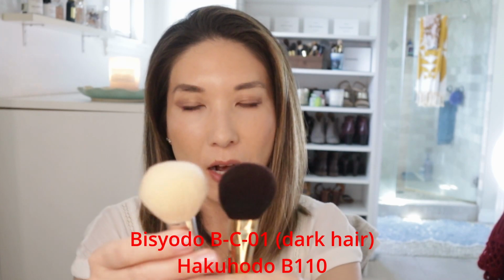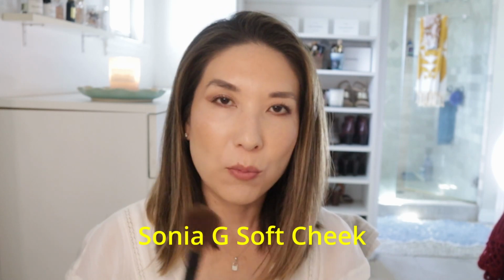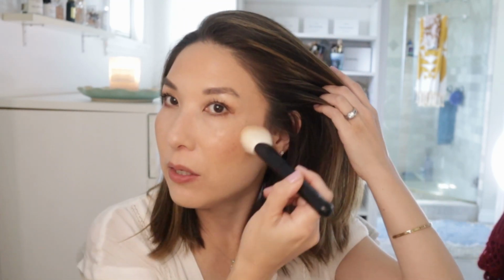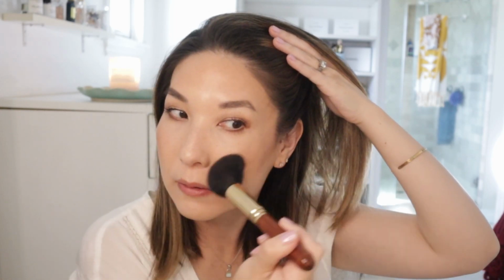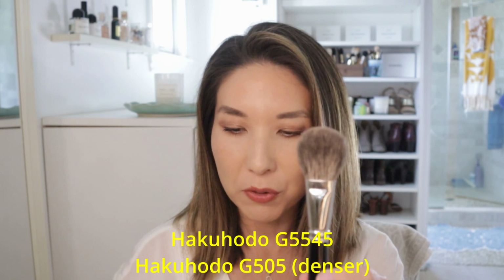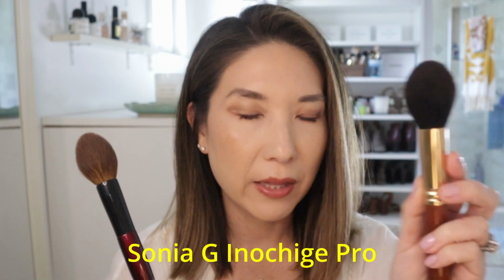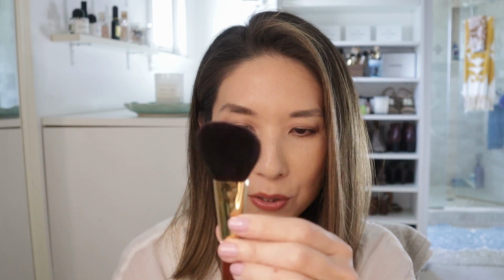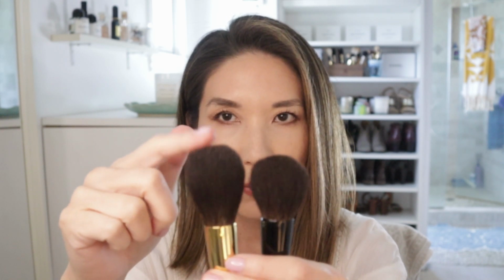Bronzer Brushes Updated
As Summer is approaching I thought it would be a good time to do an updated bronzer brush video.  The previous one is over a year old and I have since tried many more bronzer brushes.  Here are ones I use and even some that I tried but don't use.  These are only for powder products.  I have a cream blush/ bronzer brush video coming shortly

but links go to Fude Japan for lower prices

Fude Beauty: Look here for Houkodou, Bisyodo, Chikuhodo, Eihodo as another option to CD Japan or Fude Japan.  Pricing is similar to CD Japan